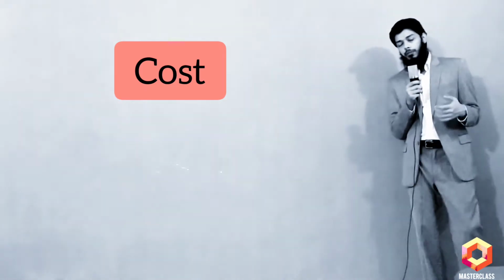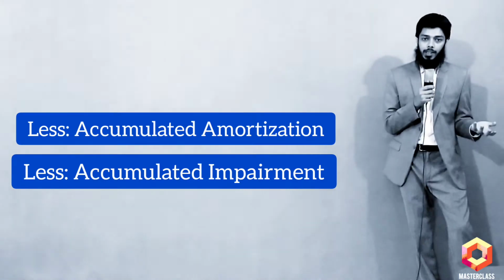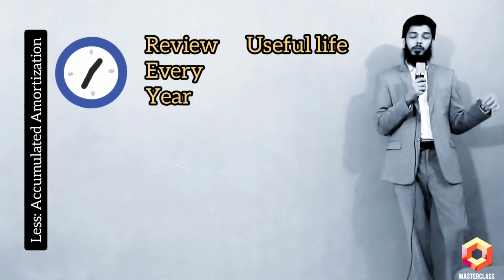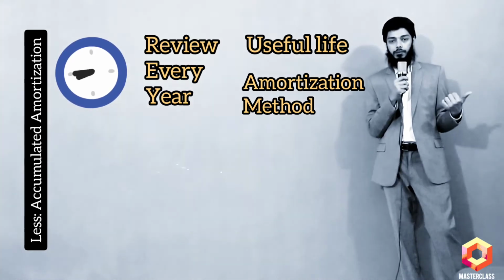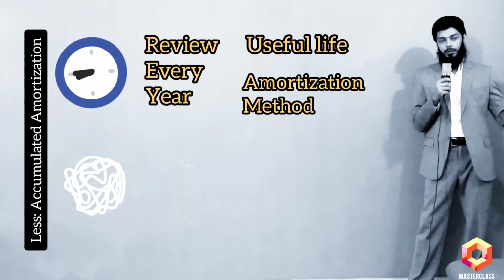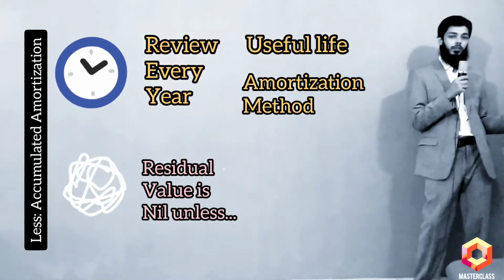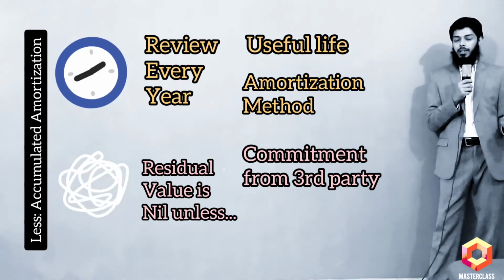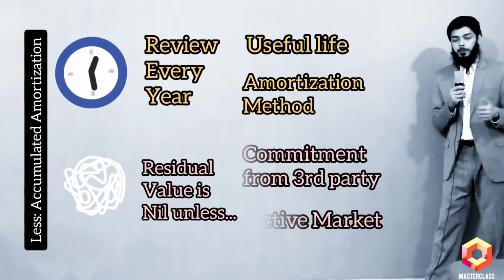IAS 38 : Subsequent Measurement of Intangible Assets (COST MODEL)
How to measure an Intangible Asset at cost model